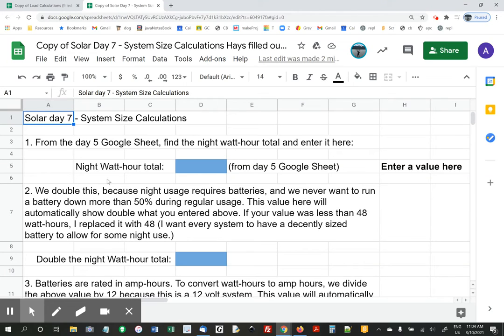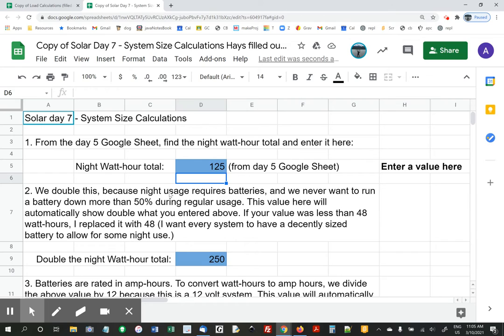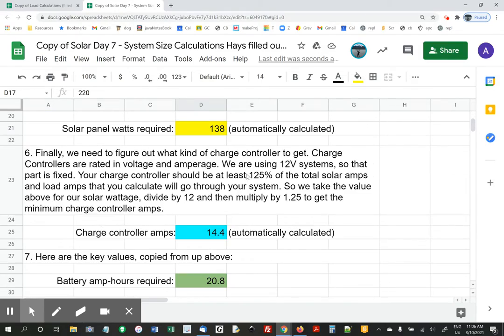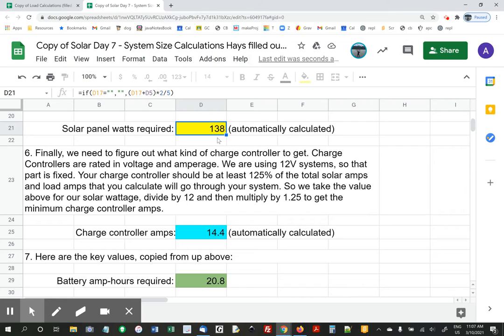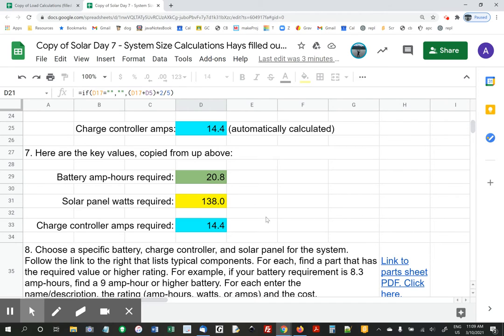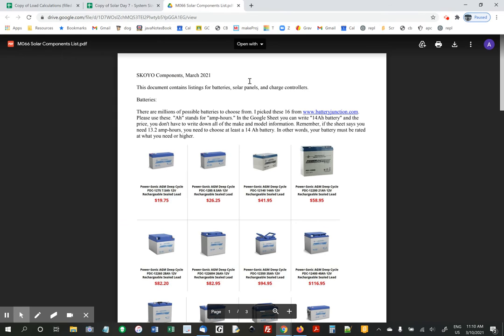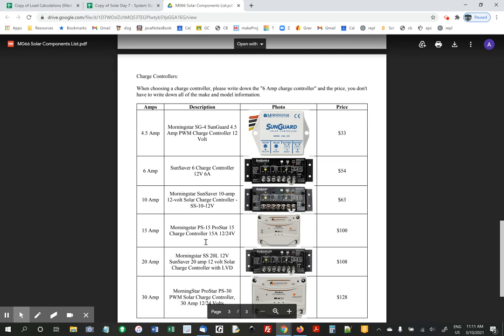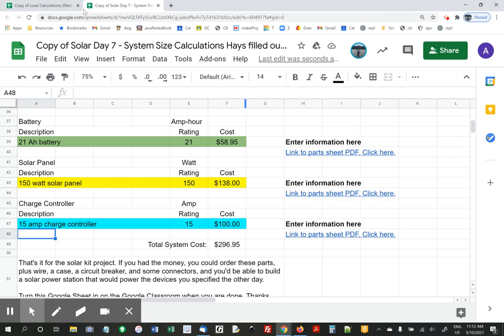Solar day 7 filling out the sheet